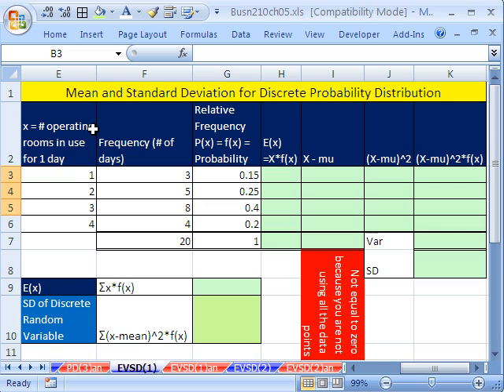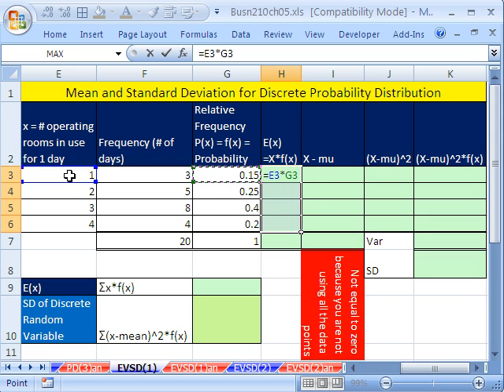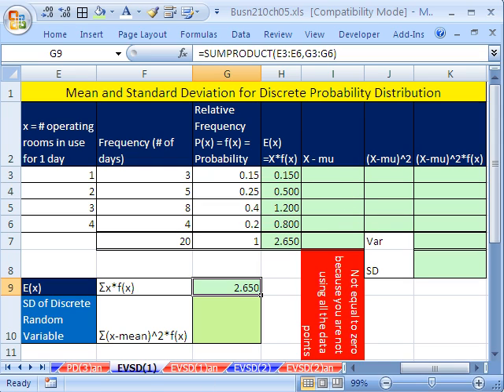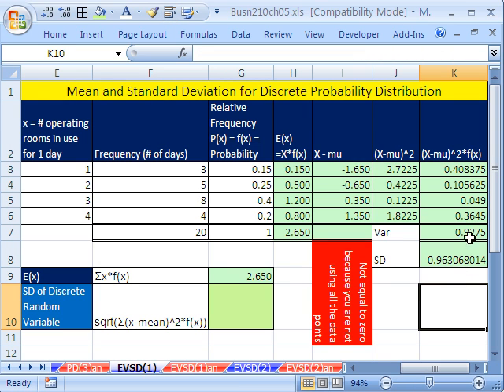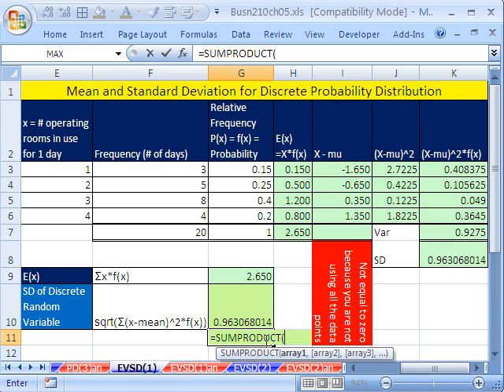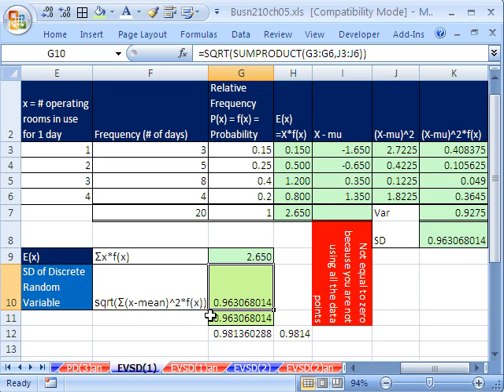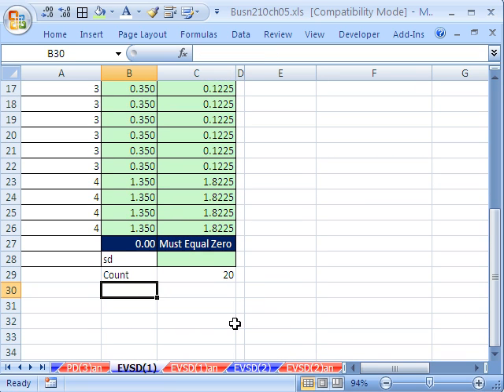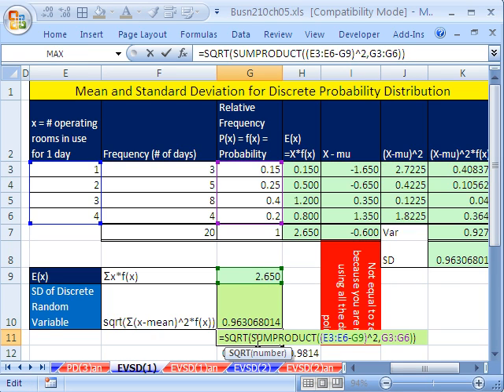Excel Statistics 59: Discrete Probability Mean & Standard Deviation SUMPRODUCT function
See the formulas for calculating Mean and Standard Deviation for a Discrete Probability Distribution. See it done long hand and then see it done with the SUMPRODUCT function.